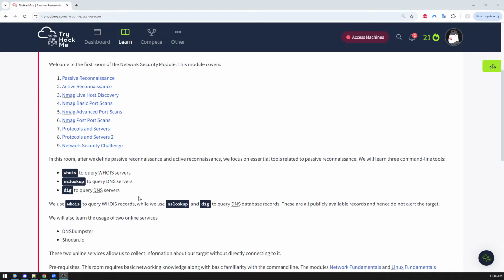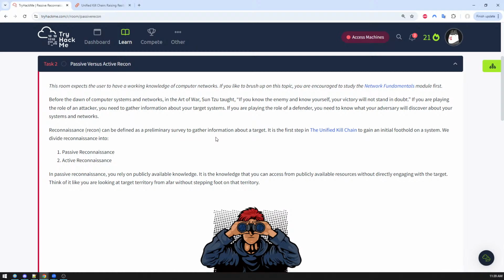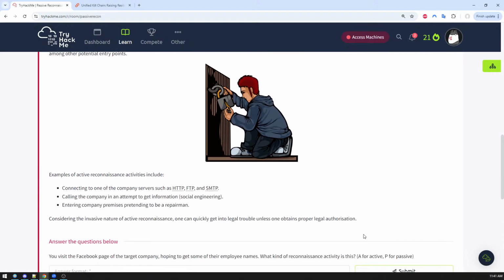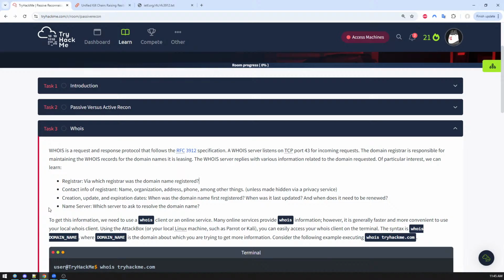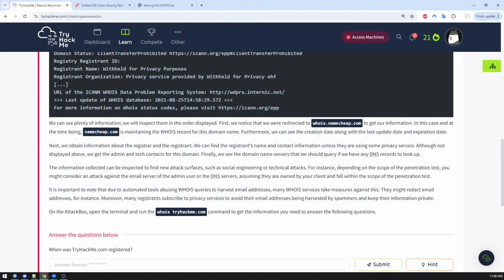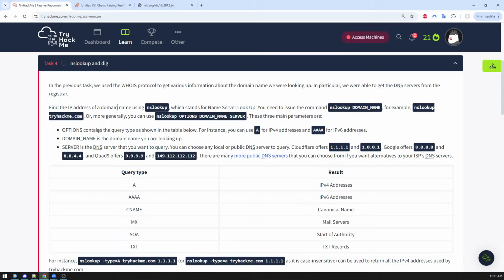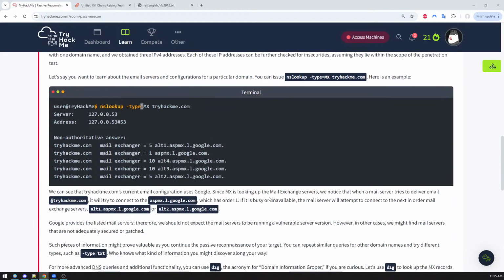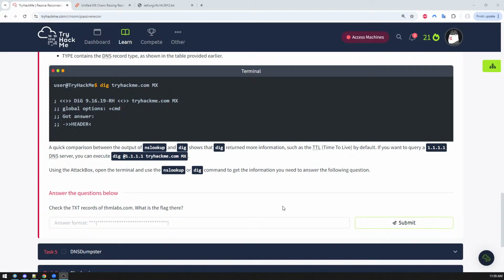【しのさのTryHackMe】#34 Passive Reconnaissance - 1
TryHackMeをしのさので週一回30分程度進めていく勉強会です。

今回はこちらのRoomをやっていきます。